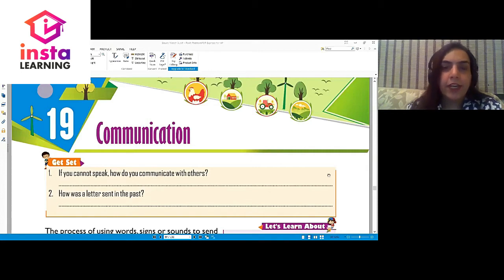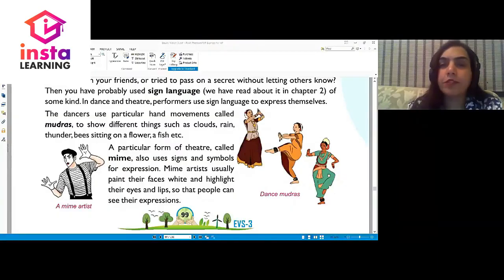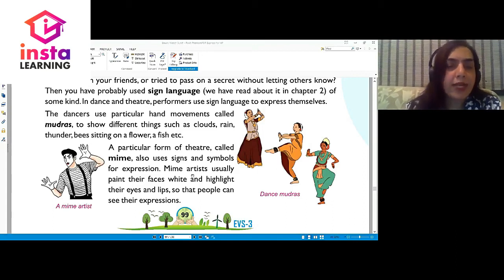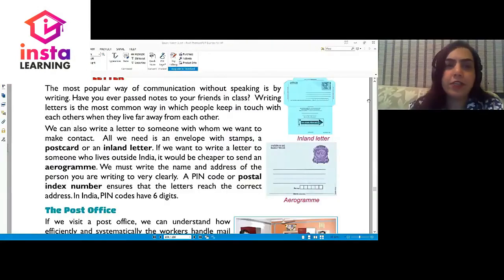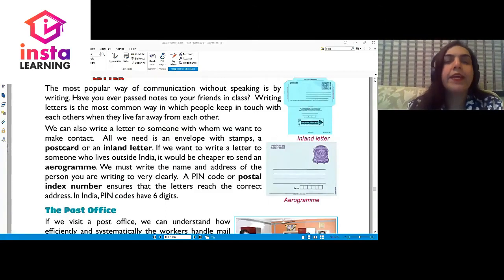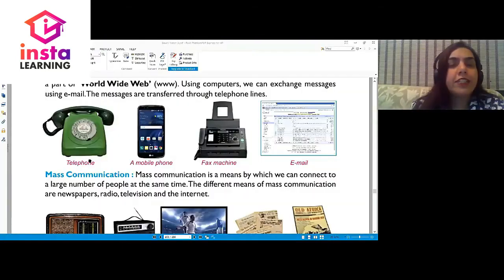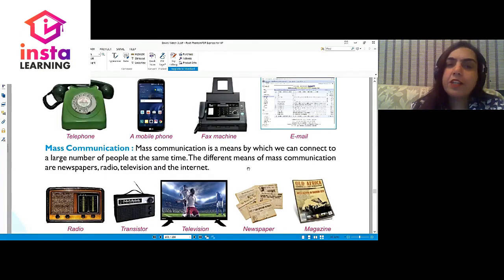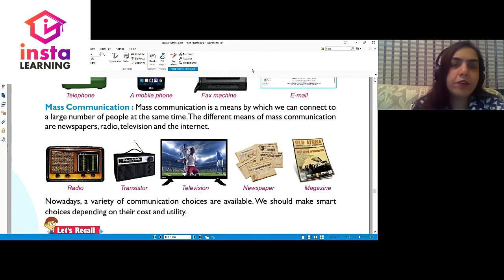Insta LEARNING | Enviro watch | Class 3 | Chap 19 | COMMUNIATION